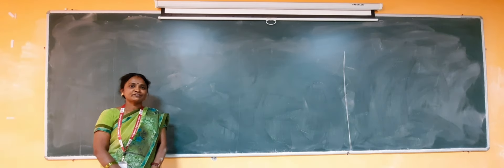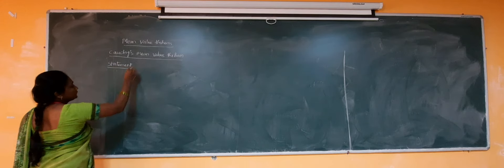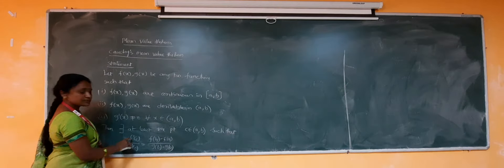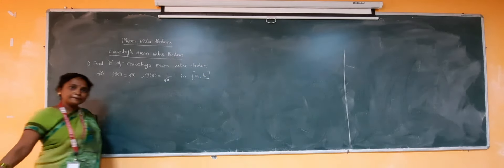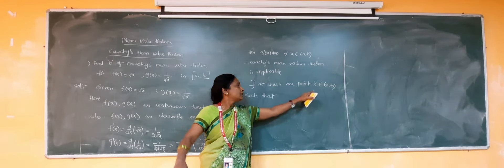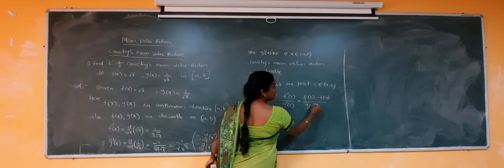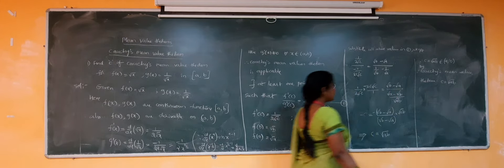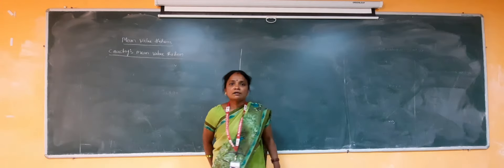cauchy's mean value theorem